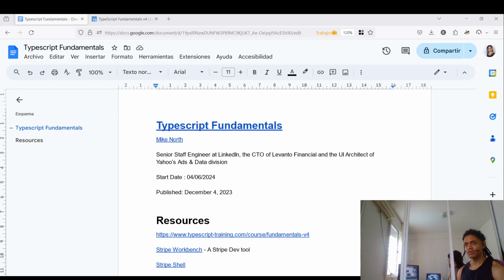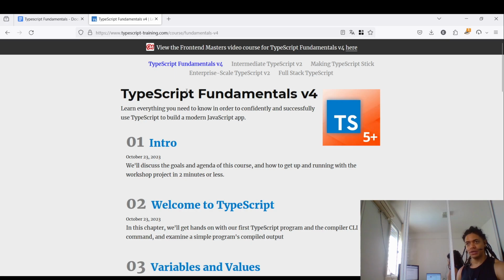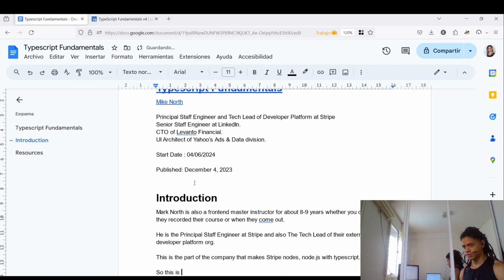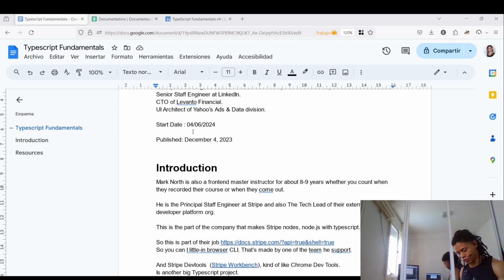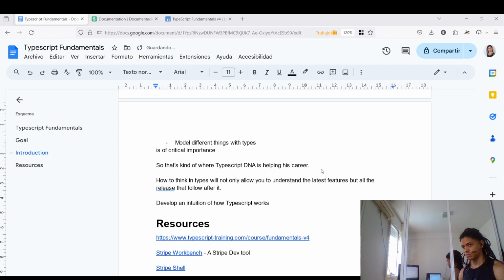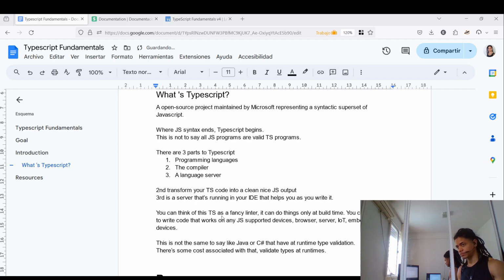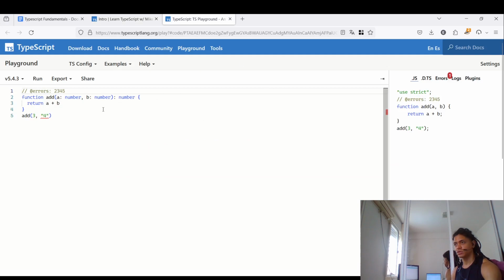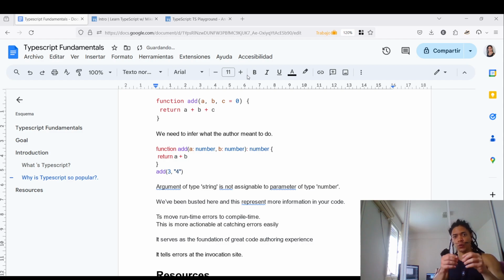Typescript Intro - Value Proposition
Use Typescript as a way to know the INTENT "on a page" as you :
- Write it or
- Read it.

Yeah, so what?.

Since this move run-time errors to compile-time.

Now they can run a trillion dollar worth of payments volumes every year.